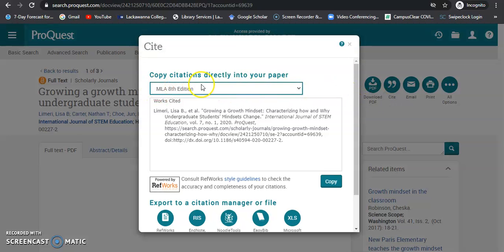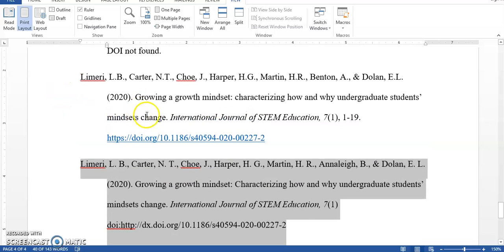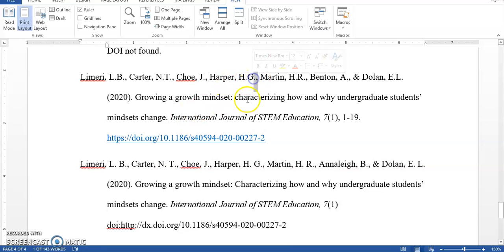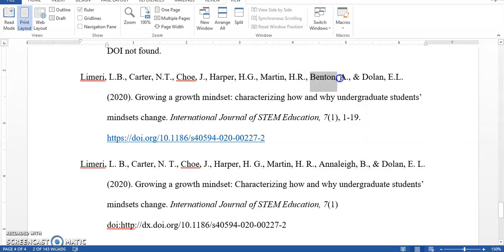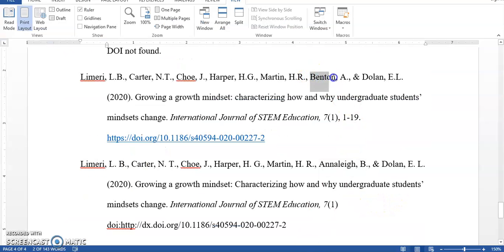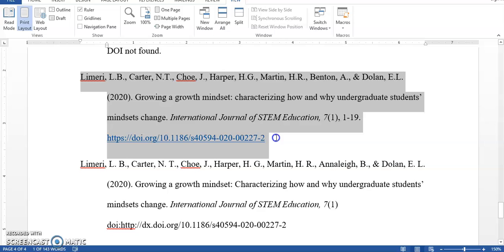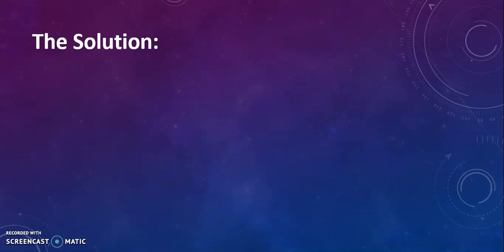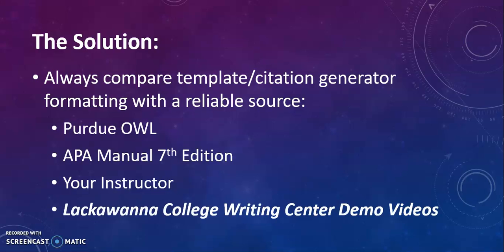Writers Beware: The Pitfalls of Using Citation Generators for APA 7 References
Citation Generators seem like a time-saver when confronted with a difficult online journal article to cite, but they aren't all that they appear! Mr. Hebda breaks down how flawed citation generators can be using the citation generator built into ProQuest, one of Lackawanna College's online databases.

Not sure how to set up a References Page? No problem!

Here are links to the references used in the video:

Limeri, et al. (2020)